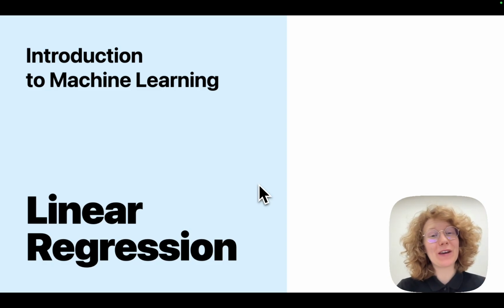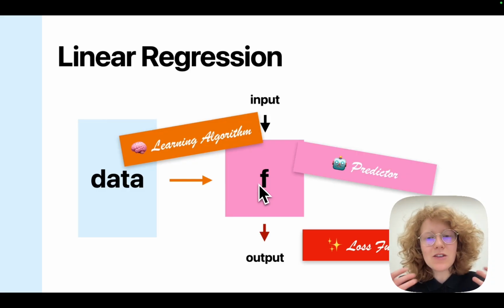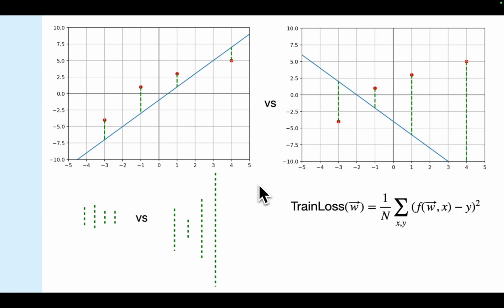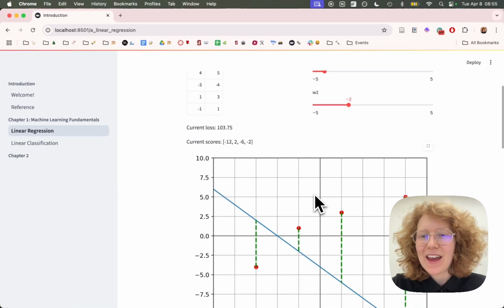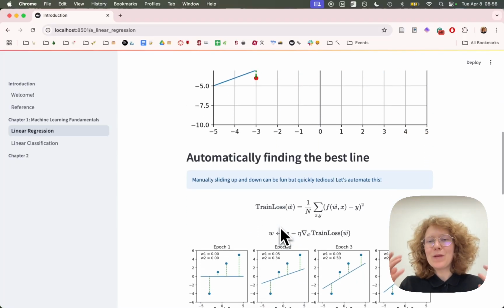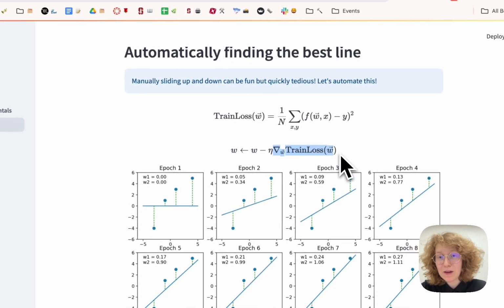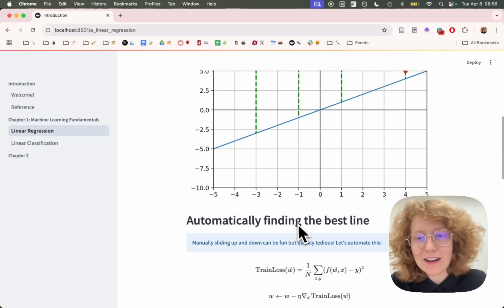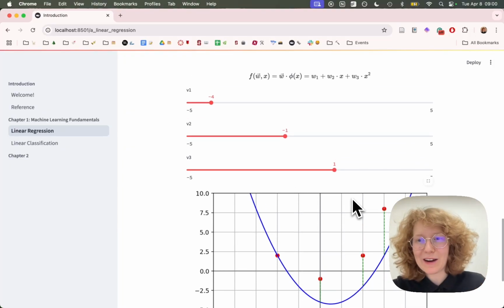Linear Regression Visually Explained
In this video I walk through linear regression using visual demos.